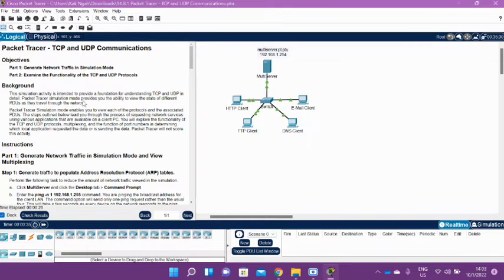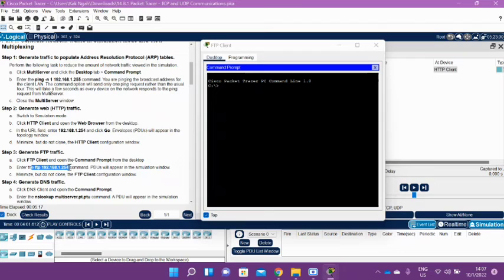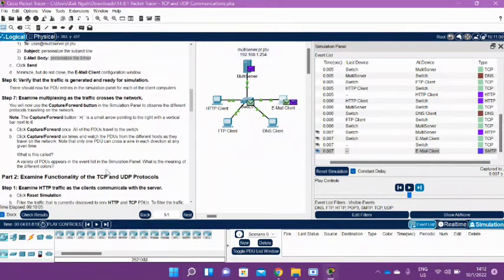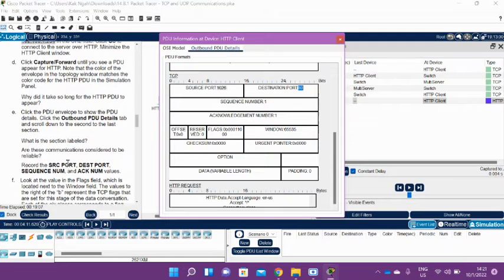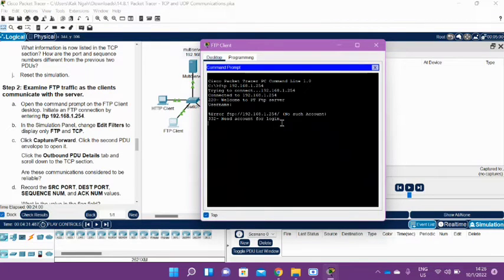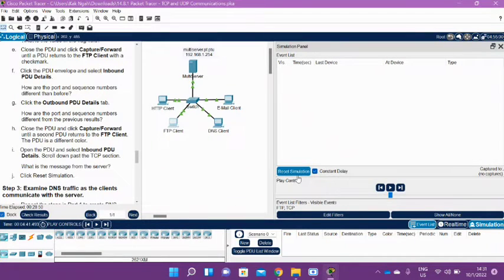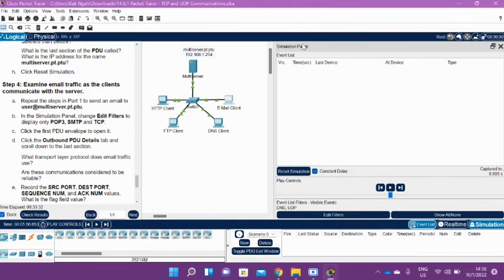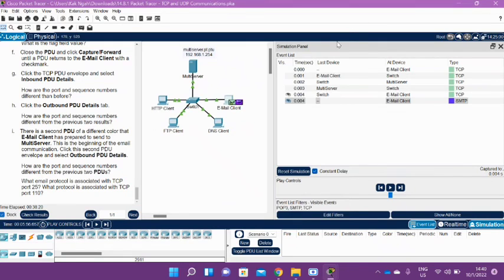PRACTICAL EXERCISE 2 DFC 20143 INTRODUCTION TO NETWORK